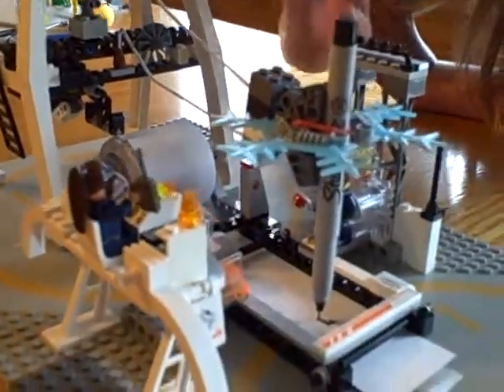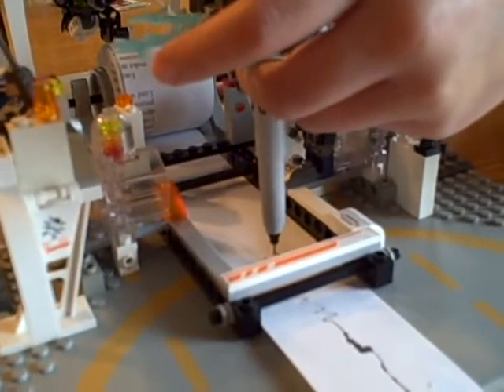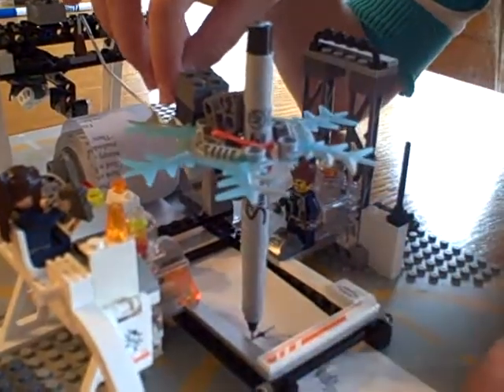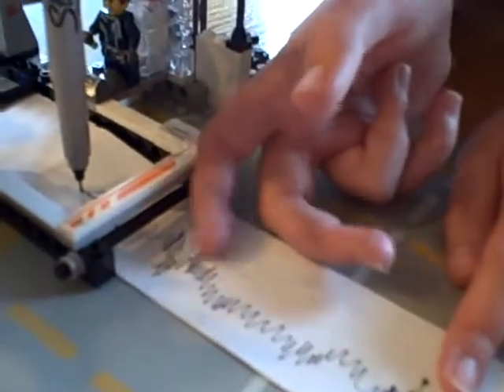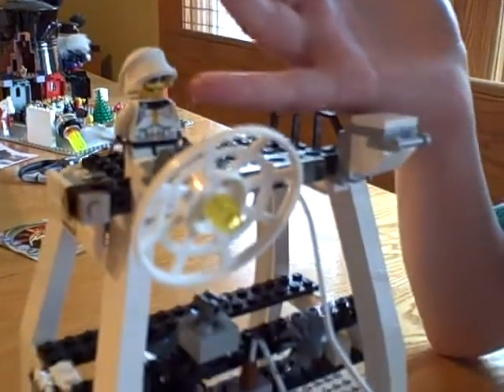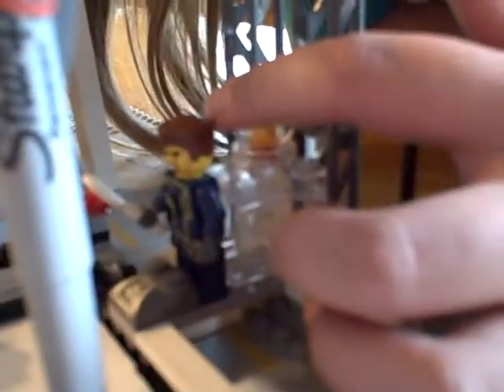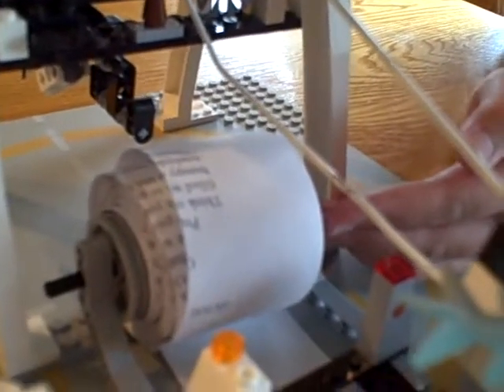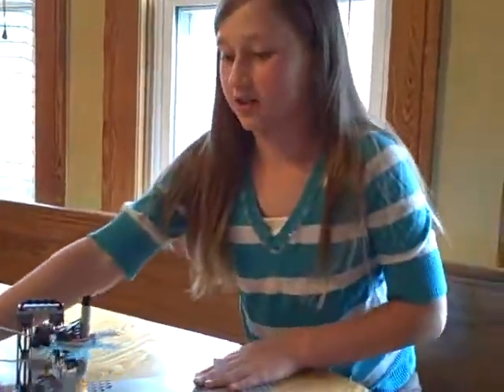LEGO Seismograph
For extra credit my daughter and I built a seismograph out of LEGO parts. The project turned out quite well.